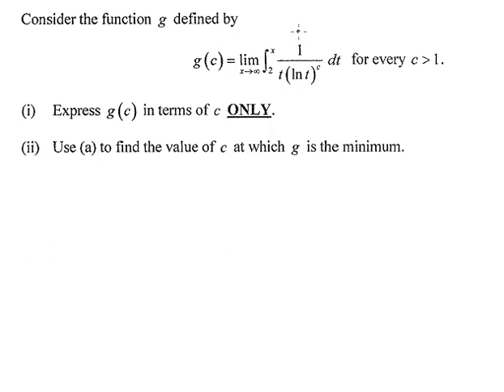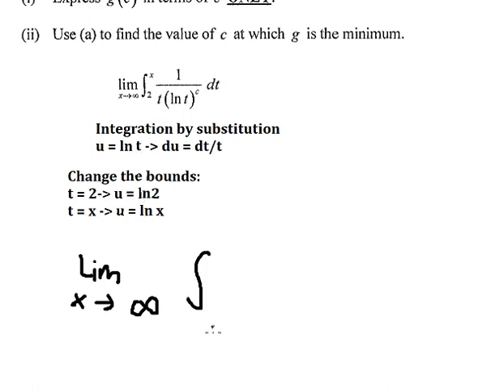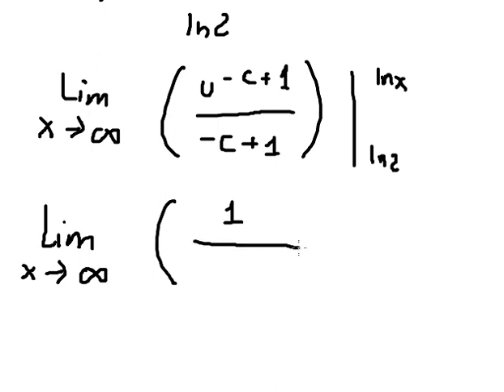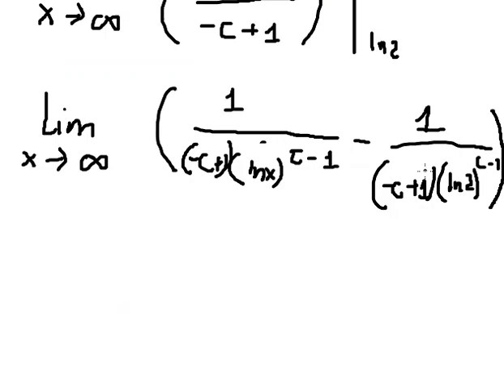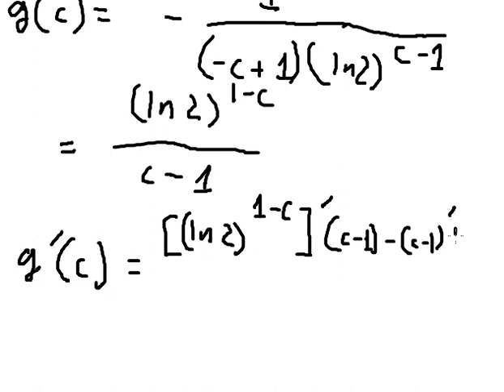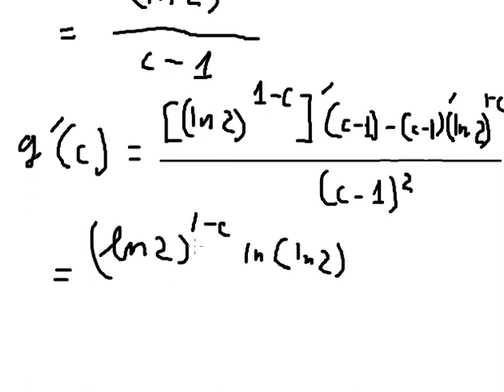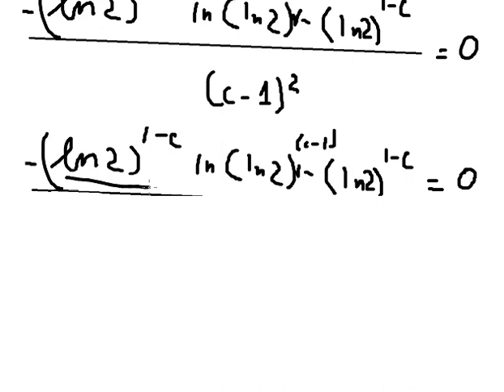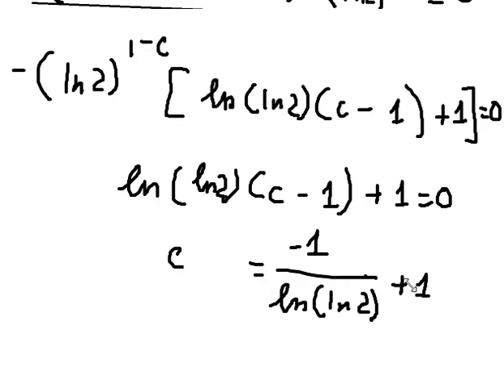Calculus: Consider the function g defined by g(c)=lim ∫ 1/(t (lnt)^c dt for every c ≫1. Find min